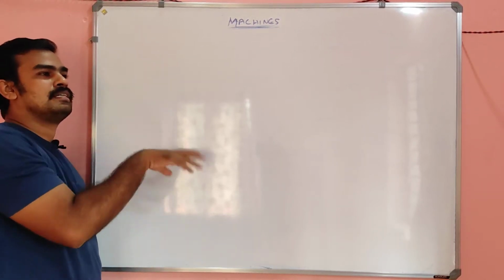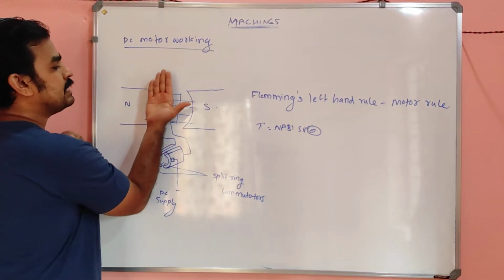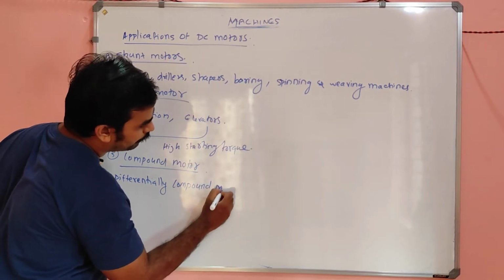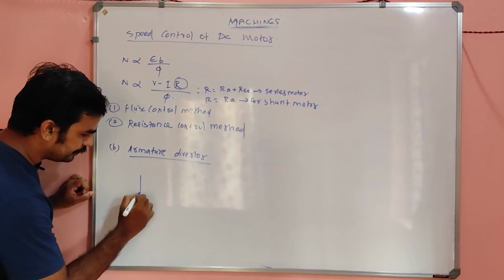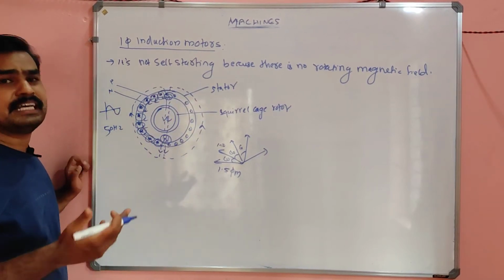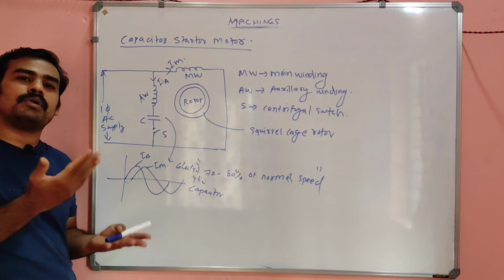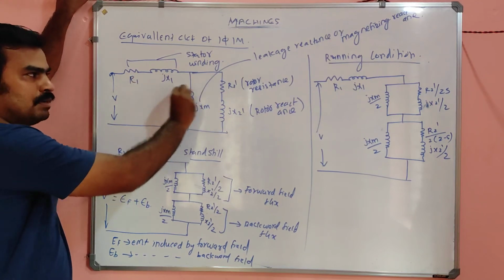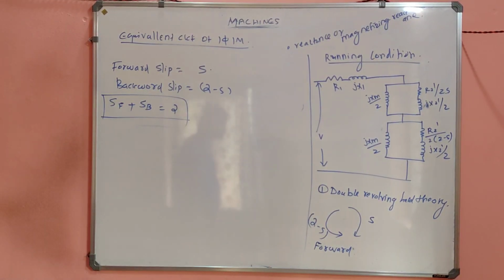LECTURE 21 | SINGLE PHASE INDUCTION MOTOR | DOUBLE REVOLVING FIELD THEORY